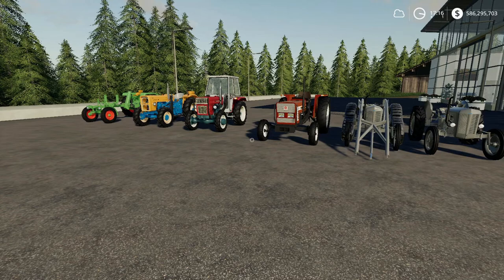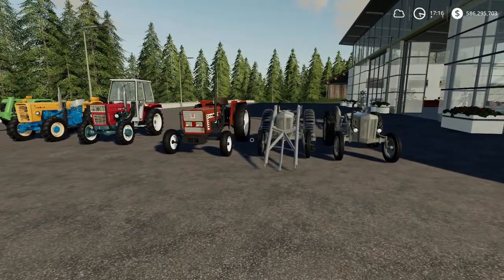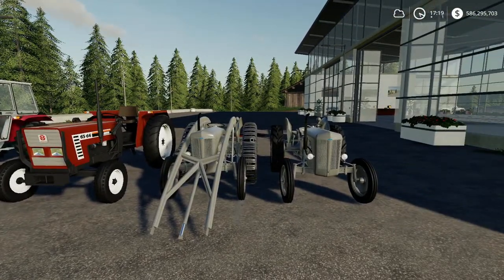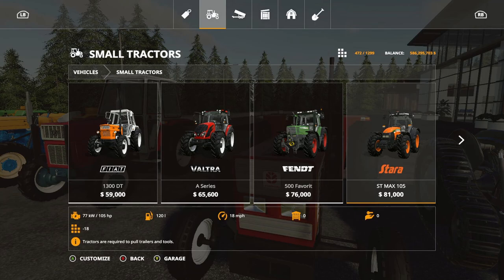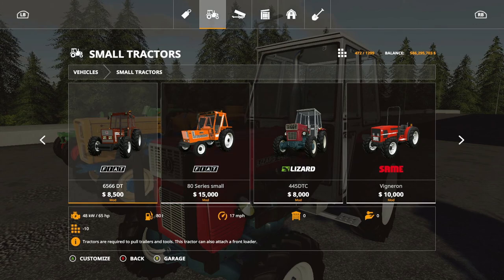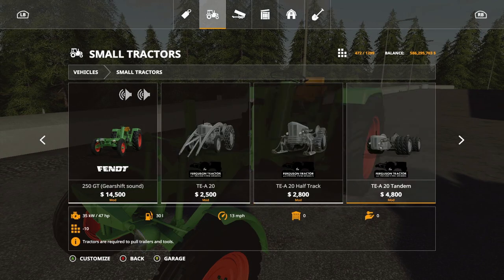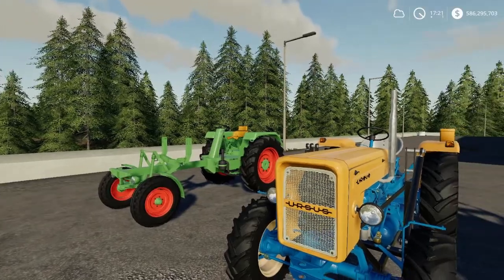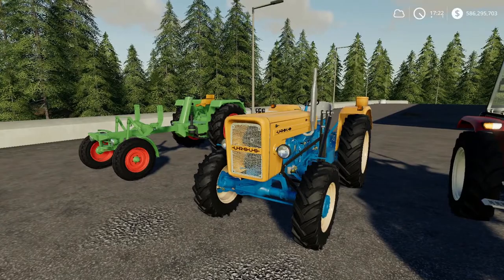Best Small Tractor under 20k | Farming Simulator 19 | XBOX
Ever wondered what the options are for small tractors on FS19? Well here are my picks. These are also front loader capable.